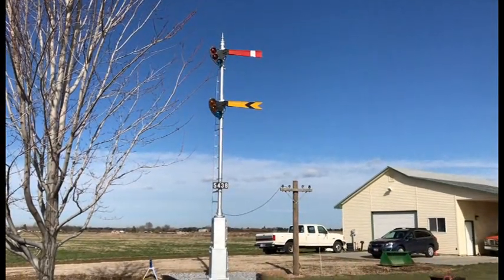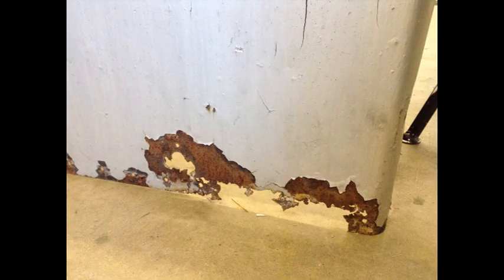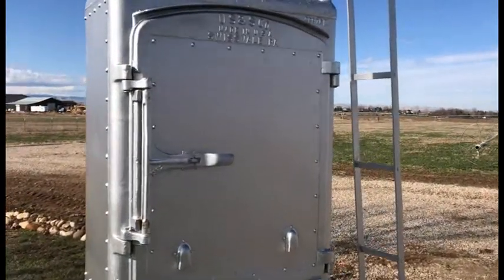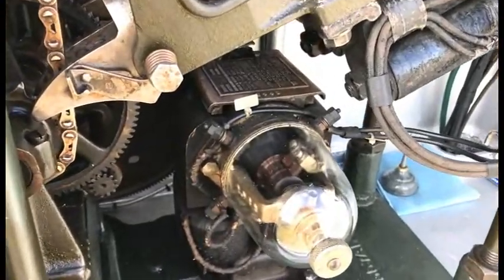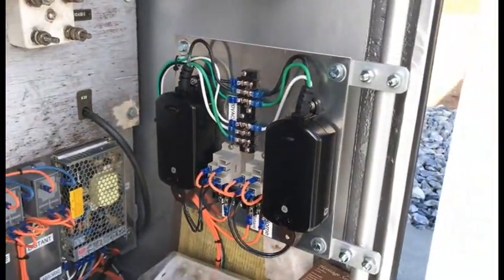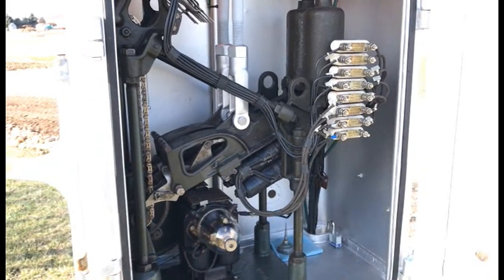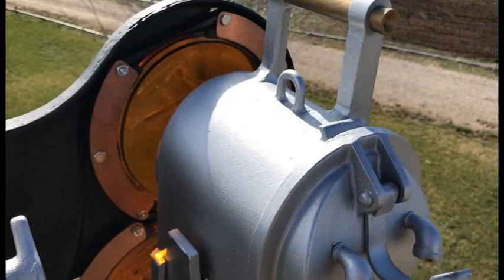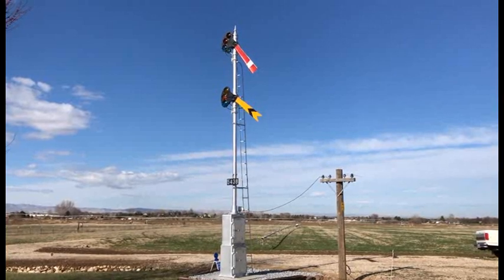Demonstration of US&S Co. Style B Semaphore Signal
Video highlights the workings of the Union Switch & Signal Company Style B Semaphore Signal. This signal came from Riddle Or. on the Southern Pacific Siskyou Line. The signal stood from the mid 1920s till 2003. The signal was fully restored in 2016 and has been mounted in the back yard of my house. The pole has been cut down 5ft. making it stand 30ft. tall.